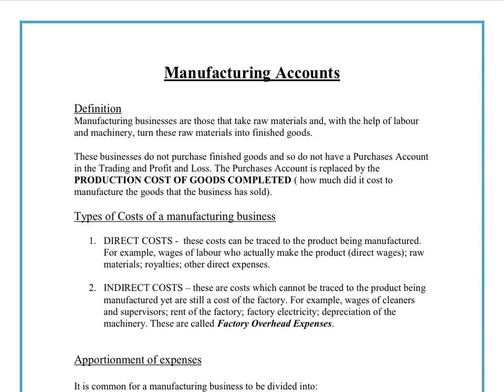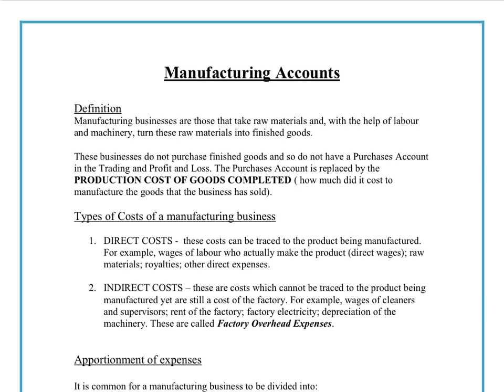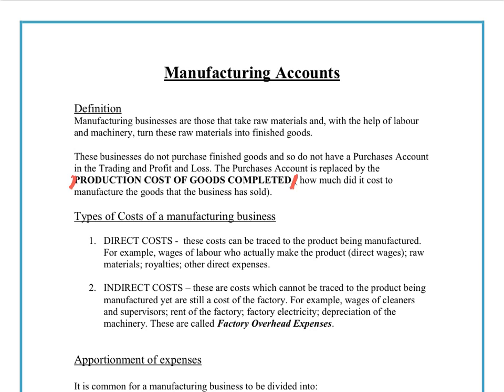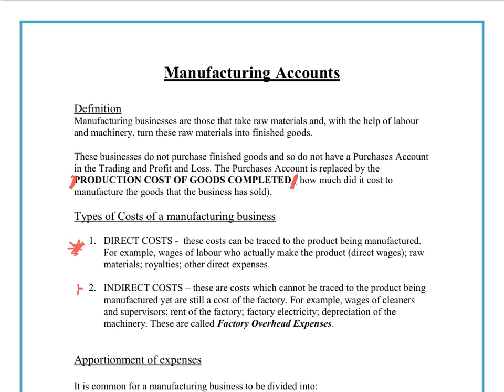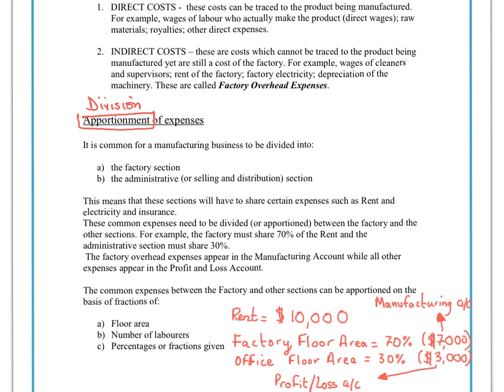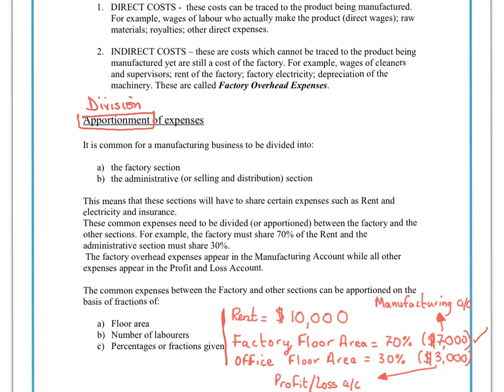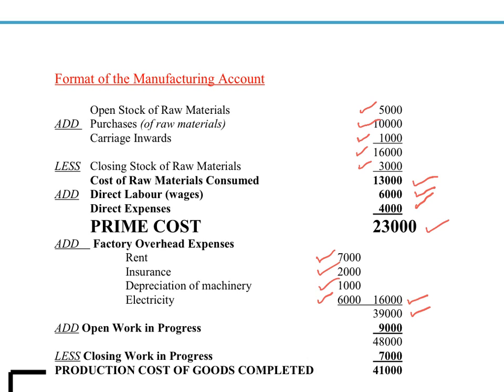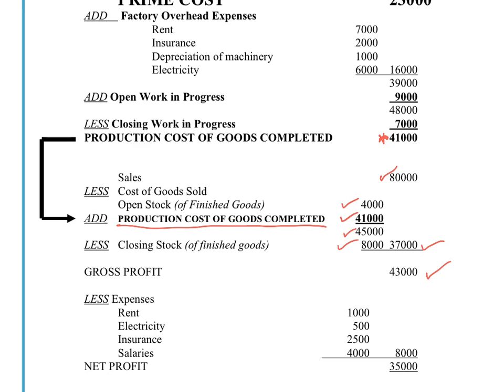IGCSE & GCSE Accounts - How to Construct Manufacturing Accounts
Learn how to construct a Manufacturing Account and how it links to a company's Income Statement. By watching this video you will understand how to account for the different types of stock needed to manufacture a finished product. To download the Handout that accompanies this Lesson please visit our